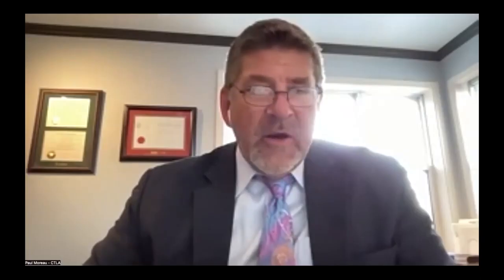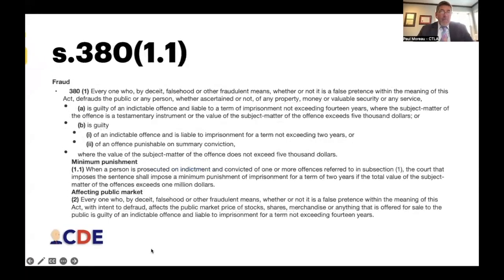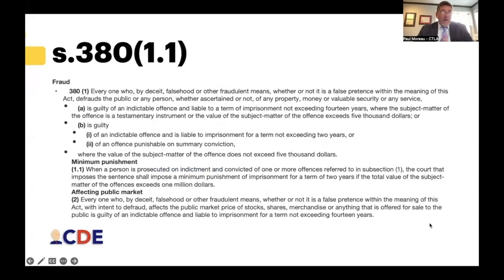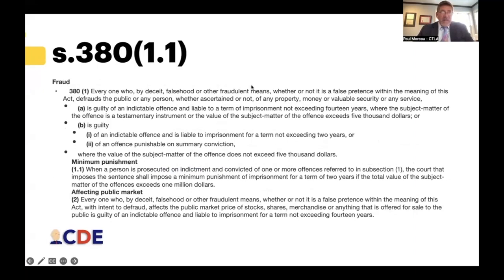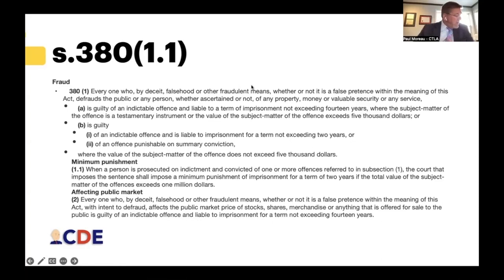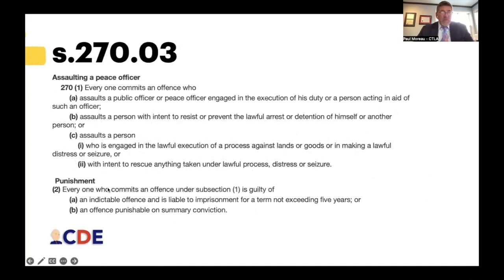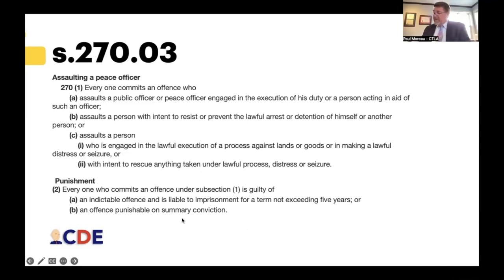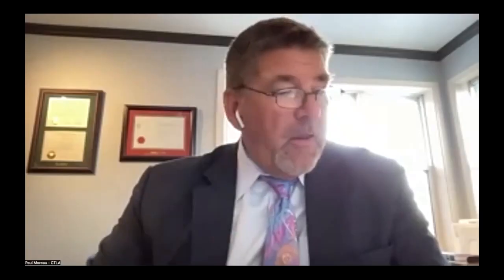Sentencing Tool Kit (SAMPLER) with Paul Moreau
Here's a clip from our Sentencing Tool Kit Seminar featuring Paul Moreau. for the full video!

⭐ Interested in more content? ⭐

Consider becoming an annual pass holder to gain access to:
✨ 12 seminars, recordings included
✨ 45-50 video case alerts
✨ Bi-weekly netletter "The Beacon"
✨ Cheat Sheets
✨ The E-Zine "The Golden Thread"
✨ a 30 minute consultation with Peter Sankoff ($300 value)